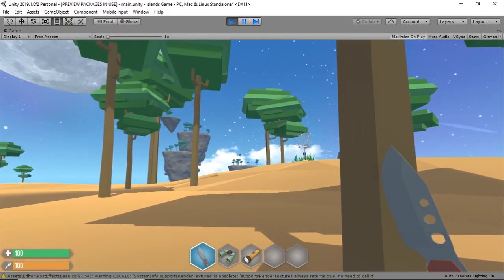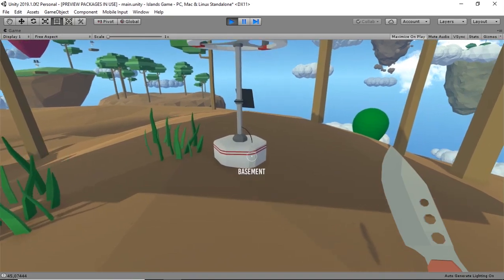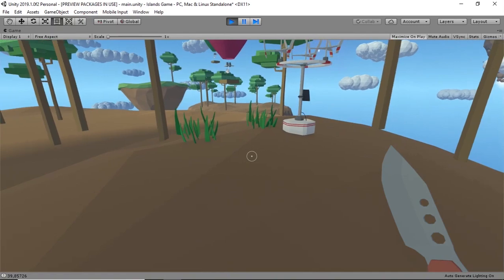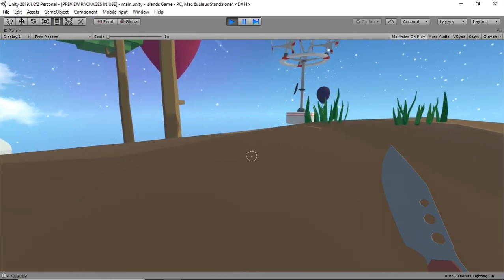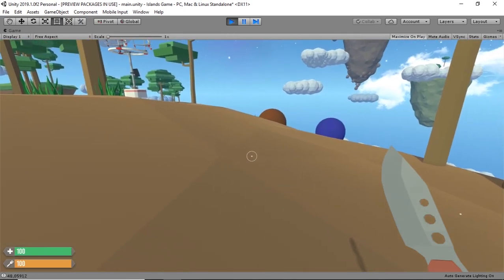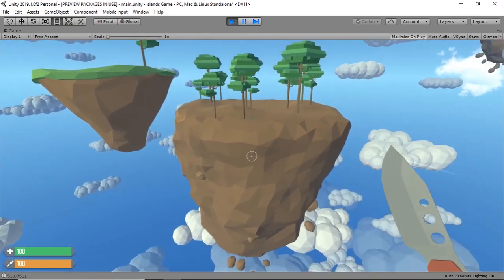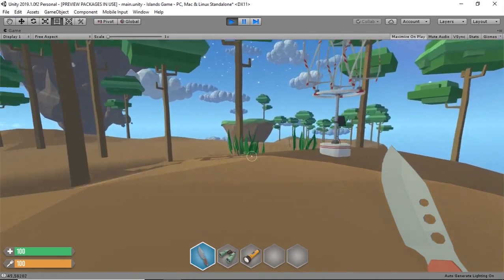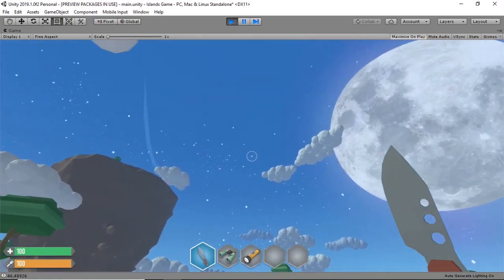Unity Game Development (devlog #3) || Astoaria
Welcome back! New devlog of my Unity game development journey! this is the third one| Enjoy!